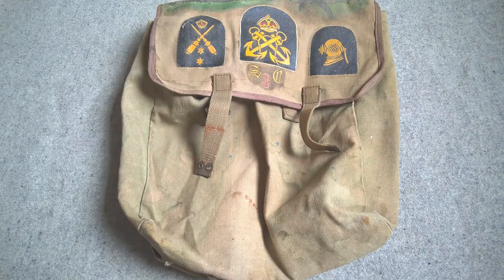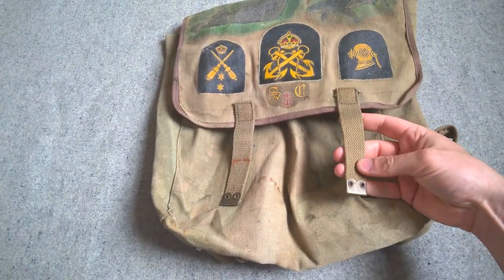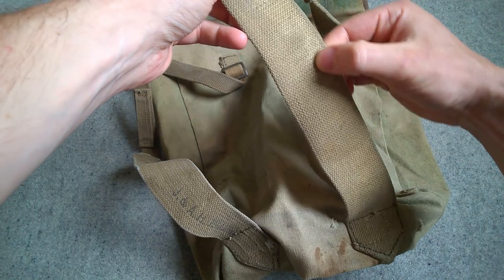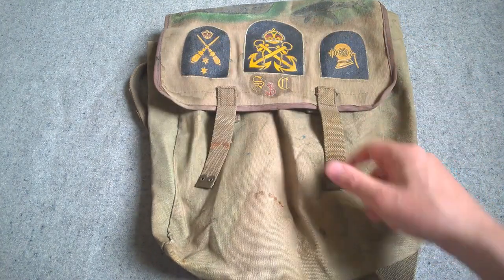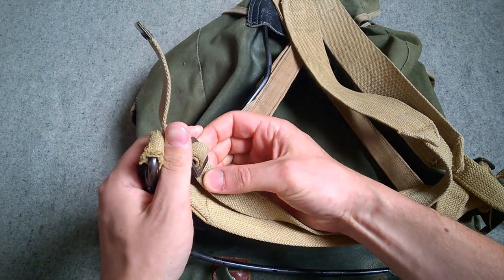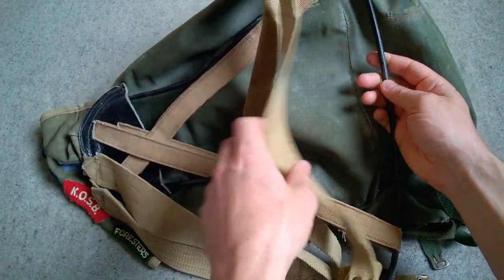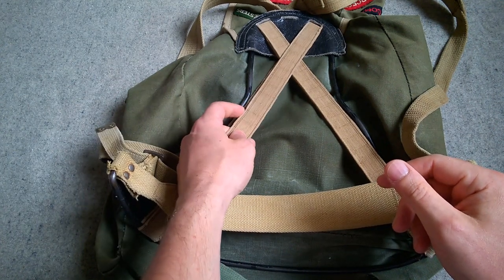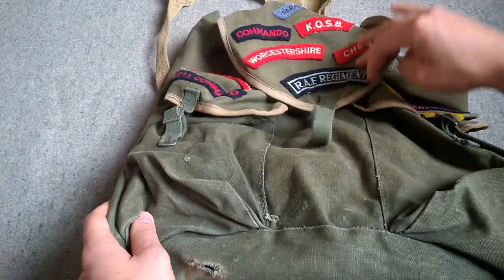Two Civilian Packs Made From WW2 Surplus Components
An overview of a couple of packs manufactured from WW2 surplus web equipment.